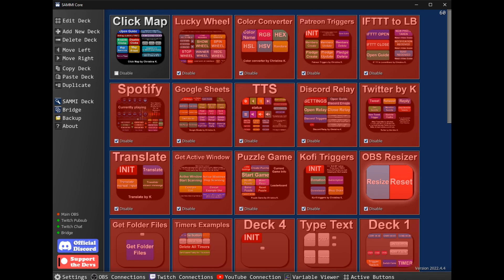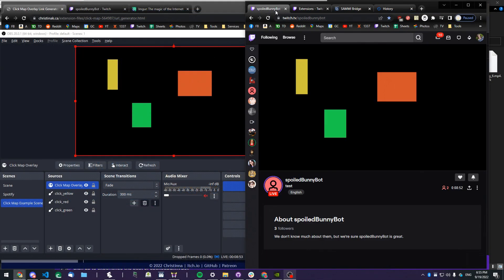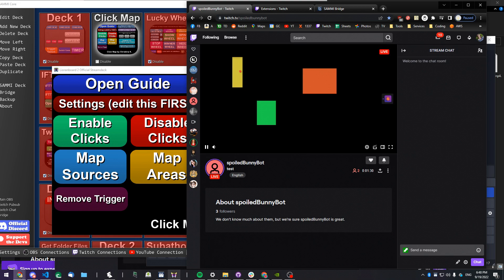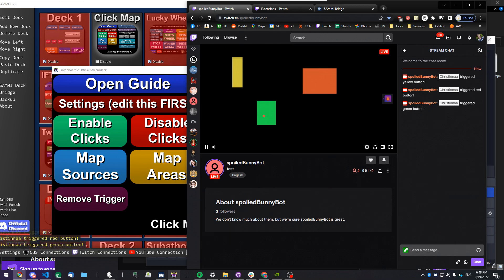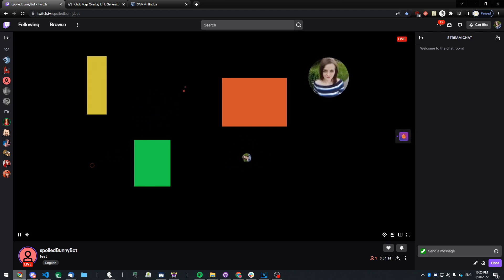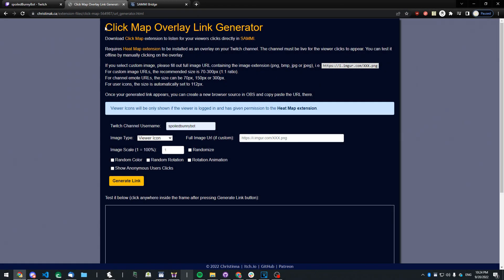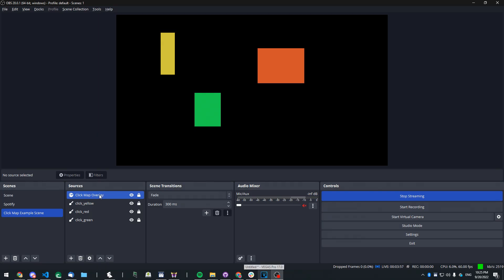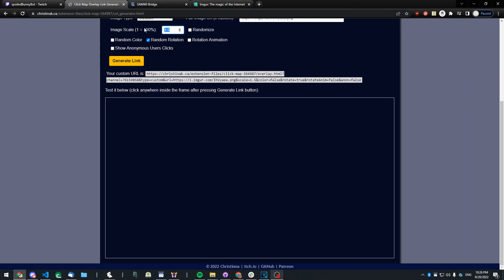SAMMI Click Map Overlay | Let your Twitch viewers control your stream with their clicks!